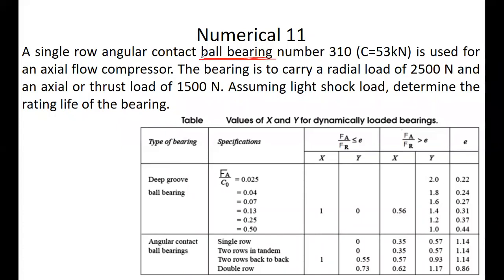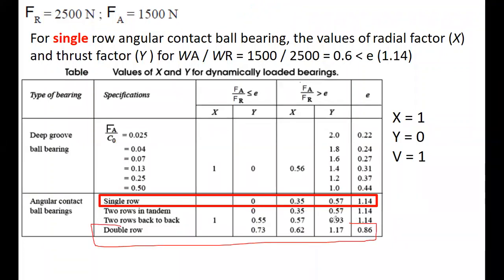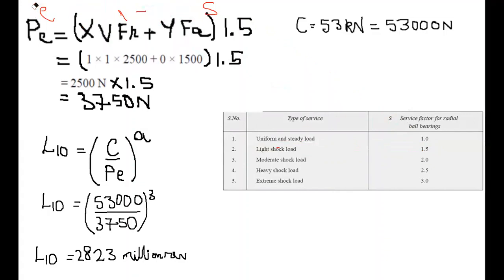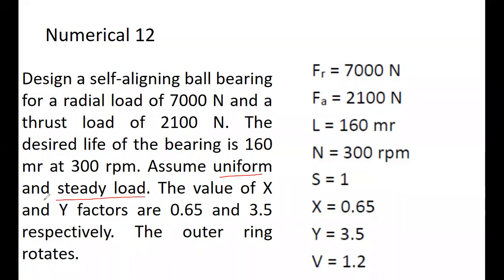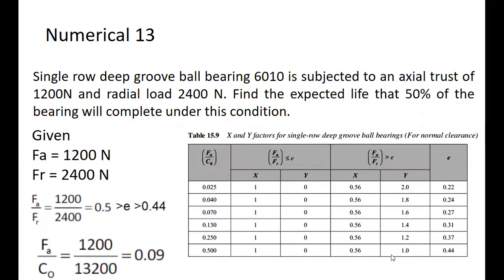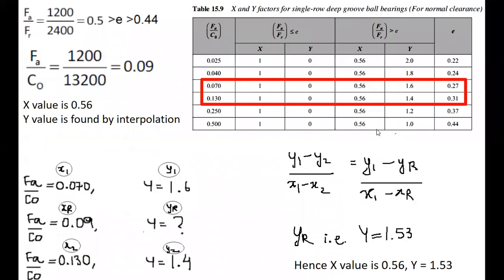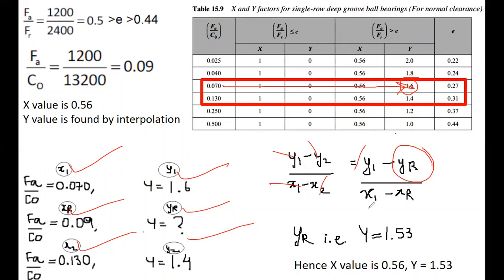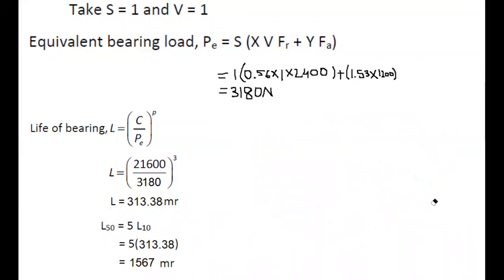Rolling Contact Bearings Numericals - 3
A single-row deep groove ball bearing, for a shaft that is 75 mm in diameter and which rotates at 125 rpm. The bearing is subjected to a radial load of 21 kN and there is no thrust load. The expected life of the bearing is 10 000 hours. Find dynamic load carrying capacity of bearing.
A single-row deep groove ball bearing is subjected to a pure radial force of 3 kN from a shaft that rotates at 600 rpm. The expected life L10h of the bearing is 30 000 h. The minimum acceptable diameter of the shaft is 40 mm. Select a suitable ball bearing for this application.
A deep groove ball bearing having bore diameter of 60mm and rotating at 1440 rpm with radial load of 2500N and an axial force of 1200N. The radial and thrust factors are 0.56 and 2.0 respectively. The load factor is 1.2. if the expected rating life is 25000 hours, calculate the required basic dynamic capacity of the bearing and select the bearing from manufacturer’s catalogue.
It is required to select a ball bearing suitable for 50 mm diameter shaft rotating at 1500 rpm. The radial and thrust loads at the bearing are 4500 N and 1600 N respectively. The value of X and Y factors are 0.56 and 1.2 respectively. Select a proper ball bearing from following table for rotating life of 22500 hr. The inner ring rotates and service factor is 1.
A ball bearing has a radial load of 5kN acting on it and the expected life for 90% of the bearings is 8000 hours. What would be the dynamic load carrying capacity of the bearing, when the shaft rotates at 1450 rpm?
A roller bearing has a dynamic load capacity of 26000N. If the desired life for 90% of the bearings is 8000 hours and the speed is 300 rpm. Calculate the equivalent radial load that this tapered bearing can carry.
Find dynamic load carrying capacity of a deep groove ball bearing for radial load of 4000N and an axial load of 5000N, operating speed at 1600 rpm. For an average life of 5 years at 10 hours per day. Assume uniform and steady load.
A cylindrical roller bearing is subjected to radial load 5000N. The desired life of bearing with 90 percent reliability is 15000 hours. The load application factor is 1.5. The shaft at 1440rpm calculate the required basic dynamic rating of the bearing
A deep groove ball bearing has a rated static and dynamic load capacity of 4150 N and 4750 N respectively. Bearing has to take an axial load of 2075N and a radial load of 4000N. Find expected life of the bearing.
A single-row deep groove ball bearing No. 6002 (Co = 2500 N and C = 5590 N) is subjected to an axial thrust of 1000 N and a radial load of 2200 N. Find the expected life that 50% of the bearings will complete under this condition.
A single row angular contact ball bearing number 310 (C=53kN) is used for an axial flow compressor. The bearing is to carry a radial load of 2500 N and an axial or thrust load of 1500 N. Assuming light shock load, determine the rating life of the bearing.
Design a self-aligning ball bearing for a radial load of 7000 N and a thrust load of 2100 N. The desired life of the bearing is 160 mr at 300 rpm. Assume uniform and steady load. The value of X and Y factors are 0.65 and 3.5 respectively. The outer ring rotates.
Single row deep groove ball bearing 6010 is subjected to an axial trust of 1200N and radial load 2400 N. Find the expected life that 50% of the bearing will complete under this condition.